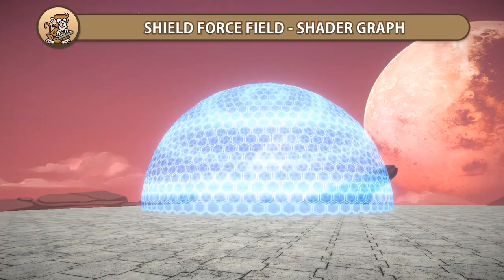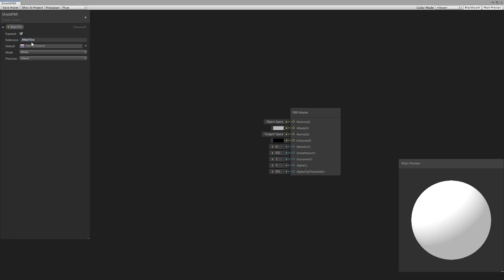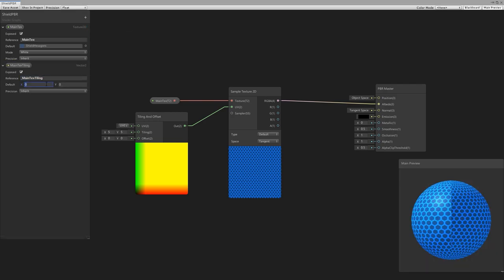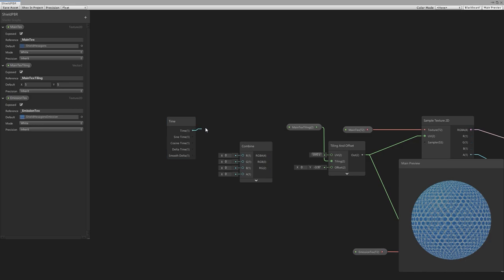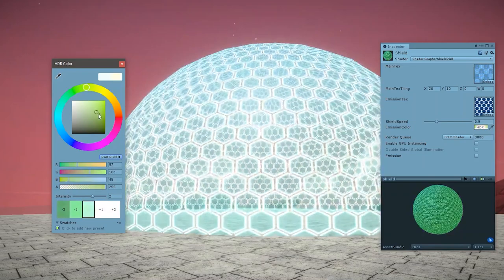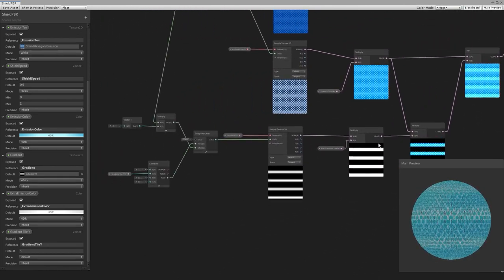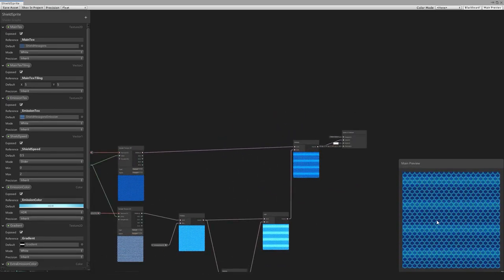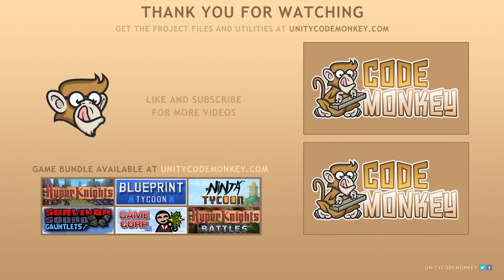Shield Force Field - Shader Graph Tutorial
Let's make an Awesome Shield Force Field effect in Shader Graph!
This is the same effect that I used in the FPS game I made recently, go play that game to see it in action!